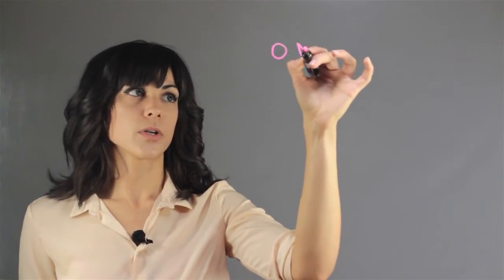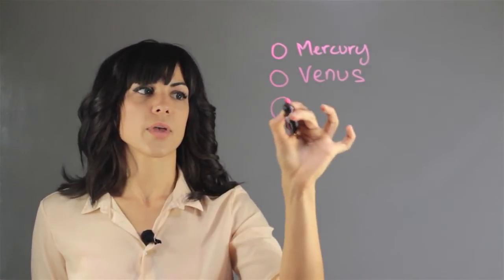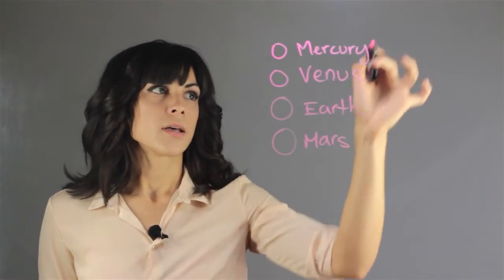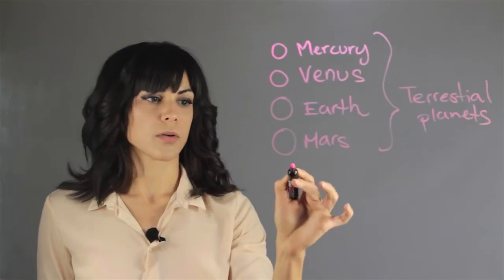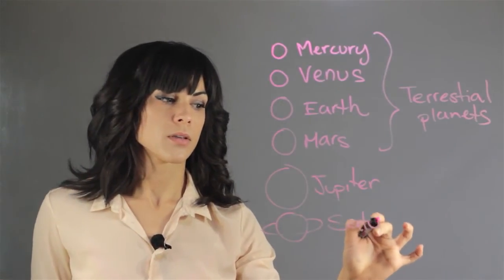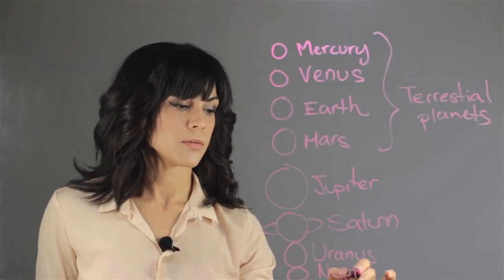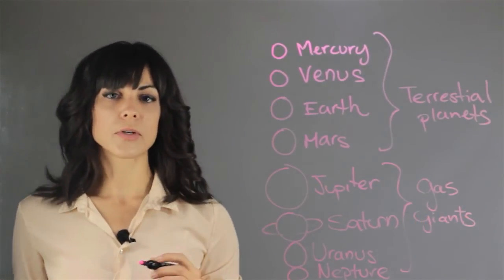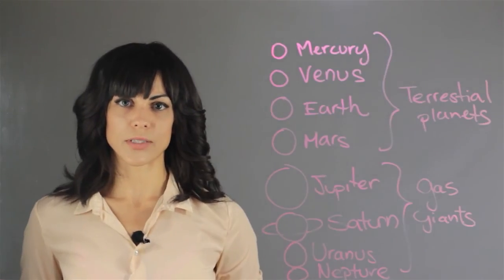How Many Planets Are There in the Solar System According to Modern Science? : Astronomy Lessons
There are eight planets in the solar system. Find out how many planets are in the solar system with help from an experienced educator in this free video clip.